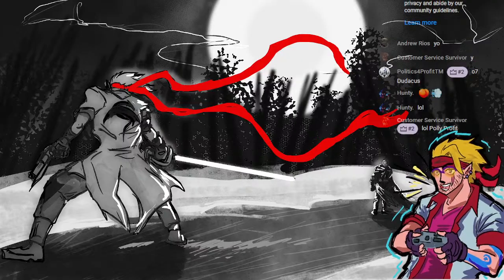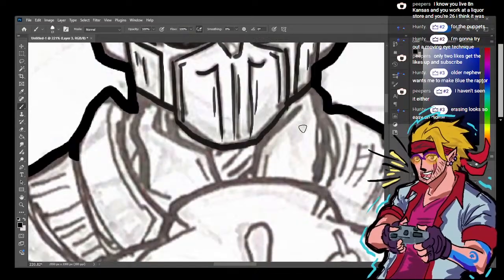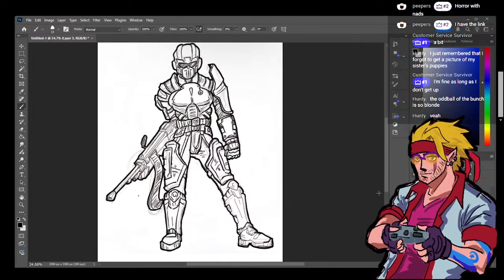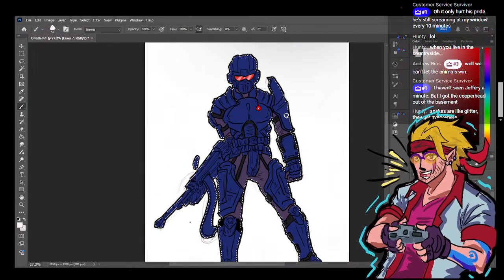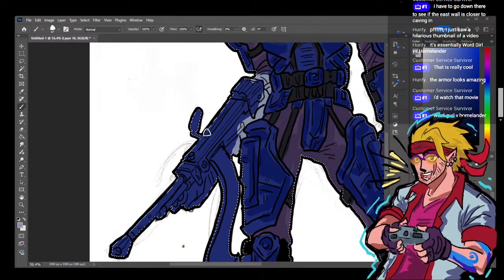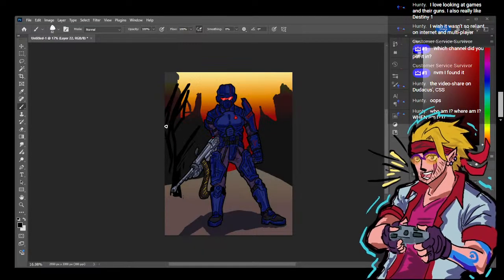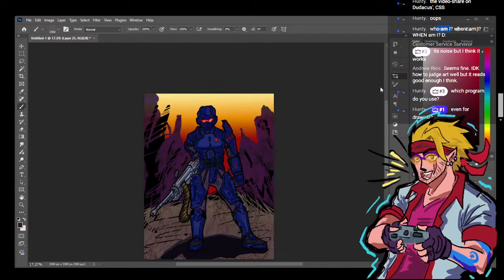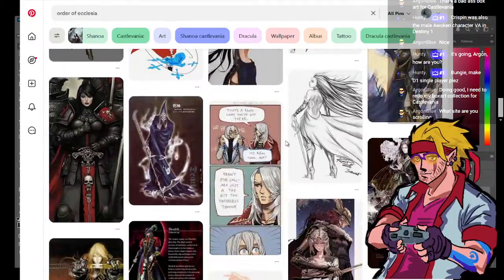super secret art stream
I'll work on some rando art stuff